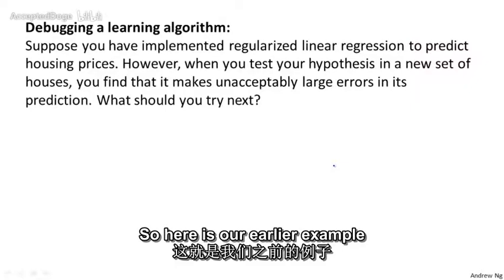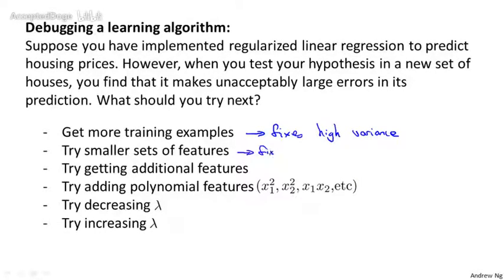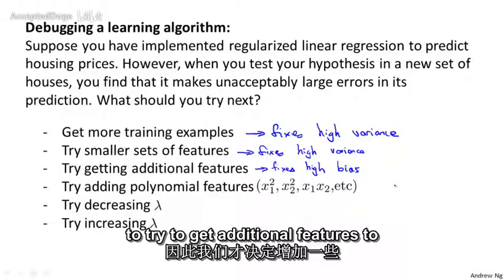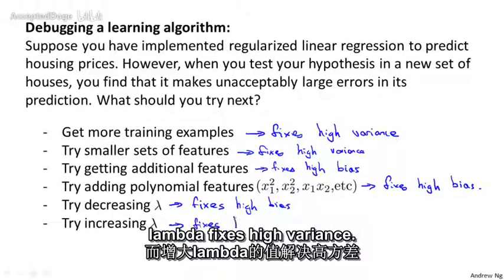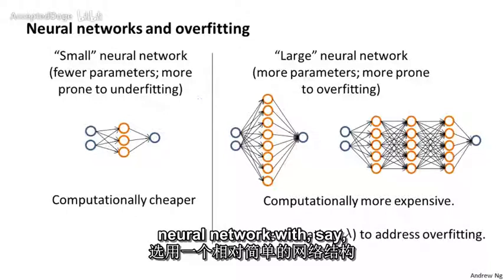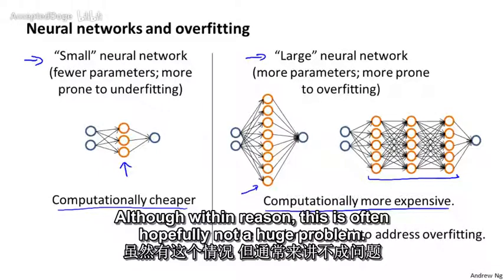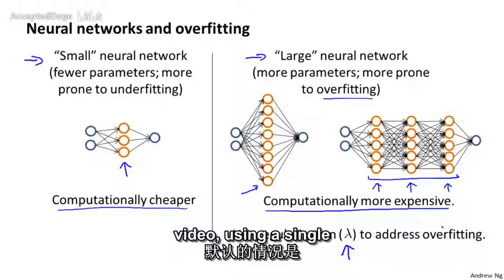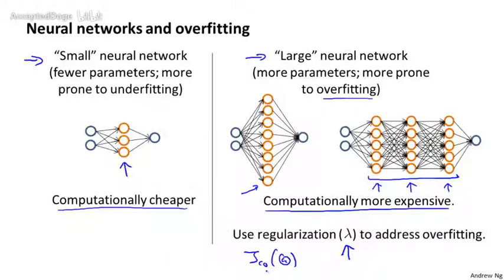65机器学习（Machine Learning）- 吴恩达（Andrew Ng）中文字幕版Deciding What to Do Next Rev